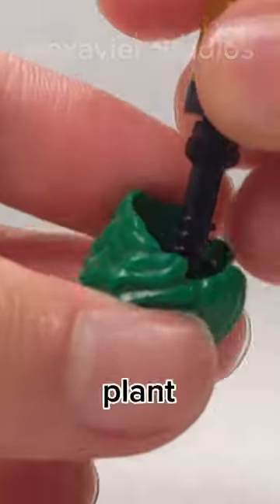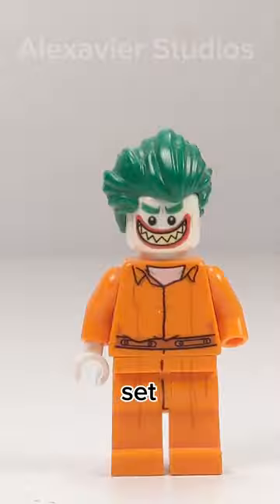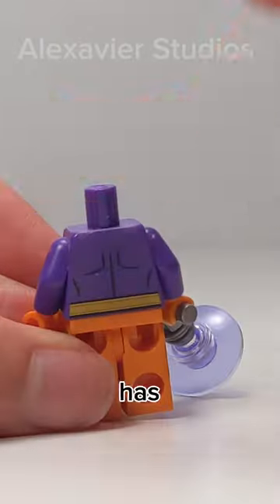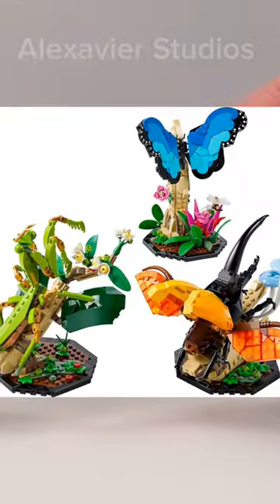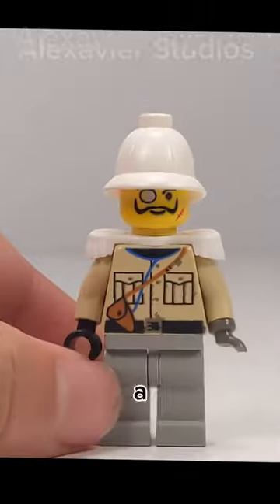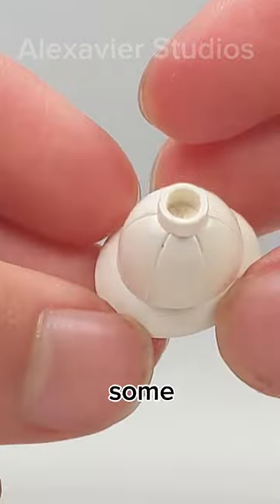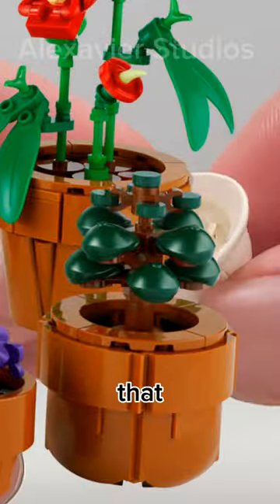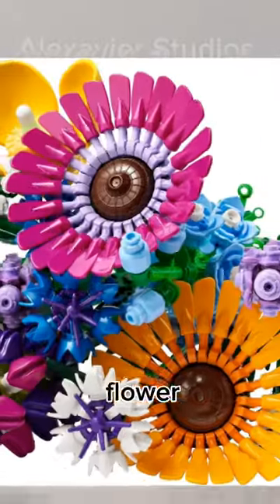LEGO Minifigure Part Usages pt.2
Check out...